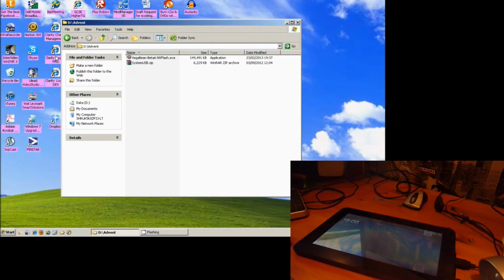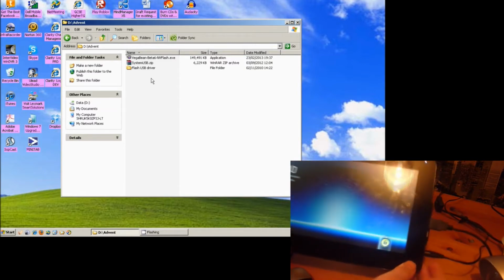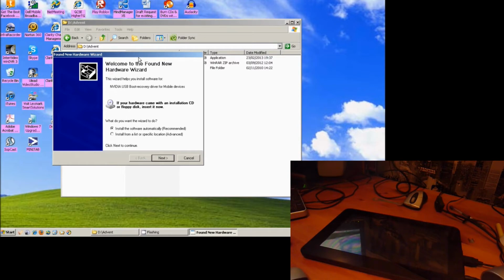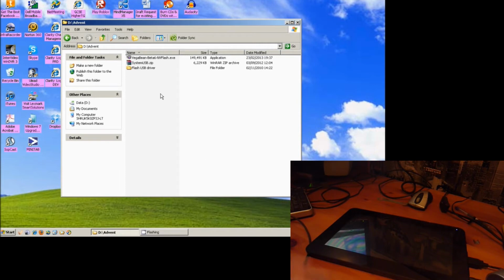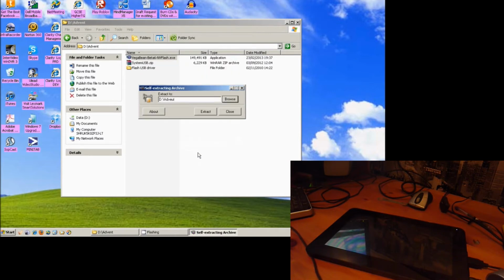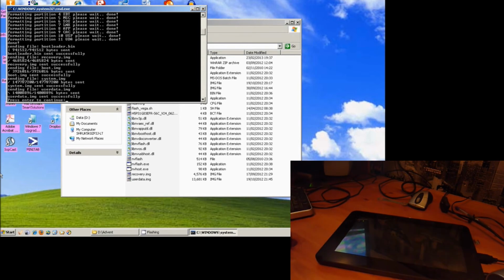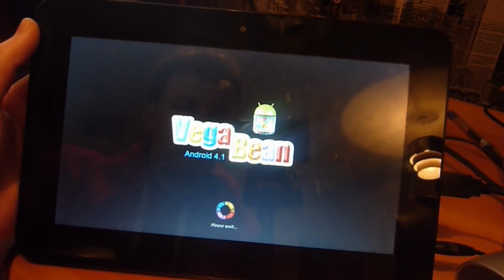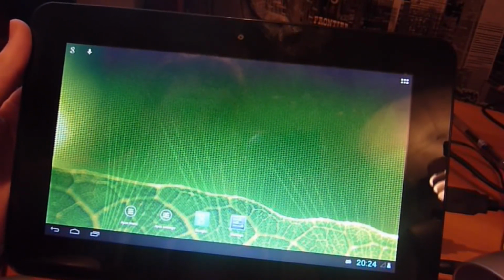Installing Vegabean on the Advent Vega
The ROM has been re-uploaded because the link failed.

Hi! This is a tutorial on how to install the VegaBean Beta 6 ROM on the Advent Vega. Below are the download links you need for the process and a list of Devs that put some hard work into the ROM and made it possible to install Android Jelly Bean on the Advent Vega.

If you are having an issue when using windows 8, try this!!

Courtesy of Roy Williamson

Ejtable
Scanno
Brucelee666

Downloads:
WinRAR (The program required to extract the driver download):